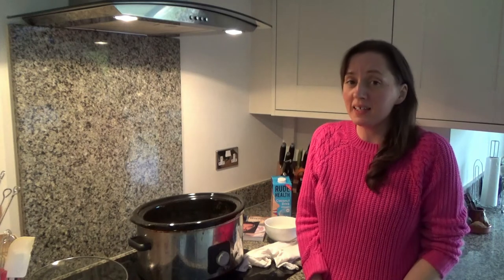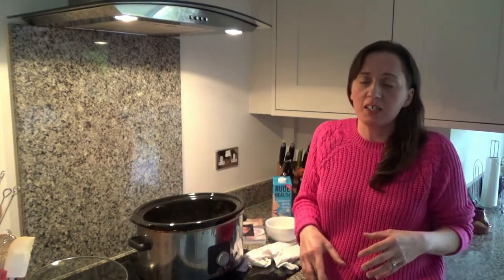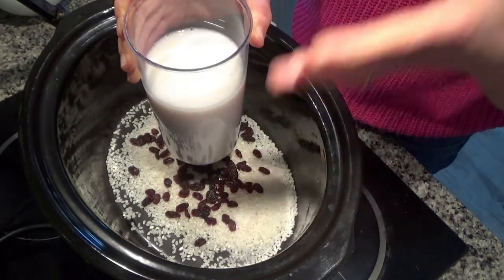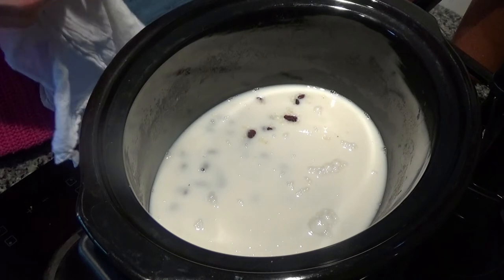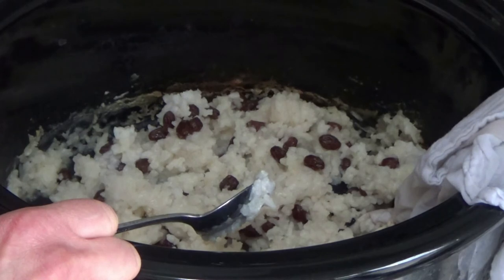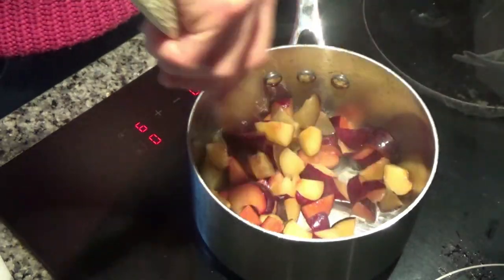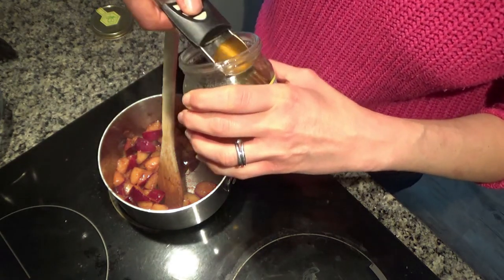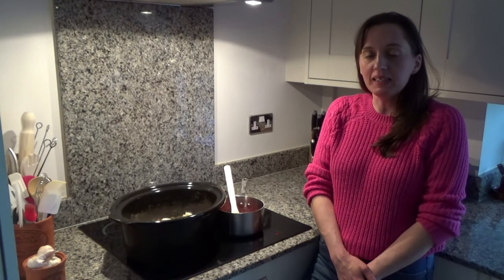My Nan's Slow Cooker Rice Pudding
My Nan's Slow Cooked Rice Pudding In this video I show you how to make a delicious rice pudding. It' not exactly the why my Nan would have made a rice pudding dessert. I have made a couple of adaptations to her recipe but it's still delicious and still reminds me of my childhood.

Gifts from Grandpa